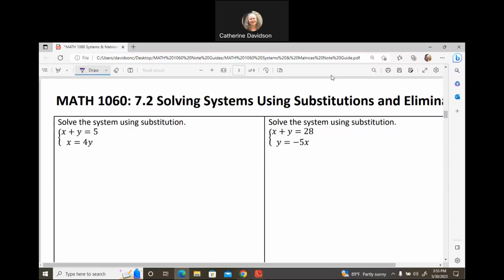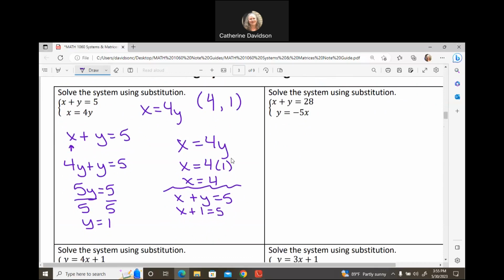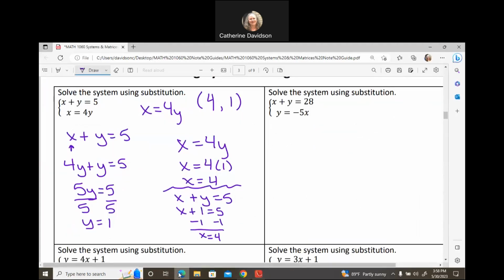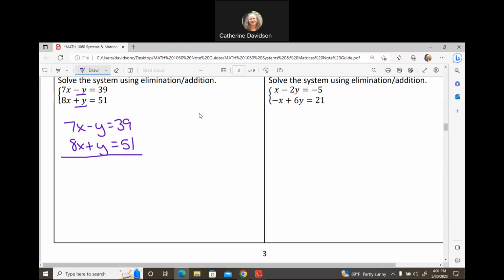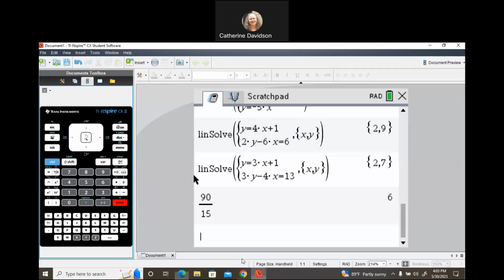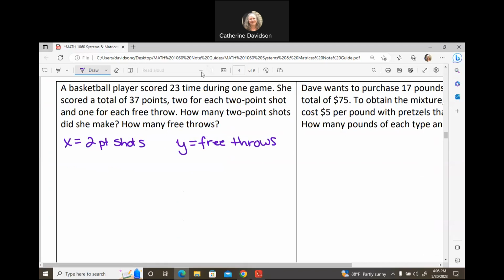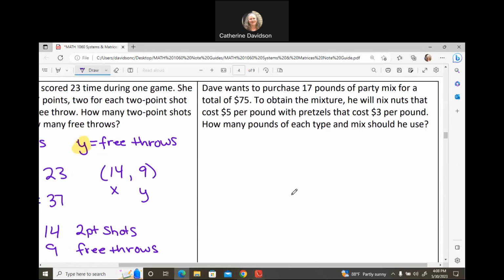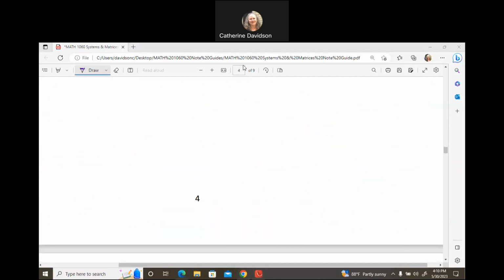MATH 1060 7.2 Solving Systems Using Substitution and Elimination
Solving systems of linear equations using the TI-nspire CX II calculator.